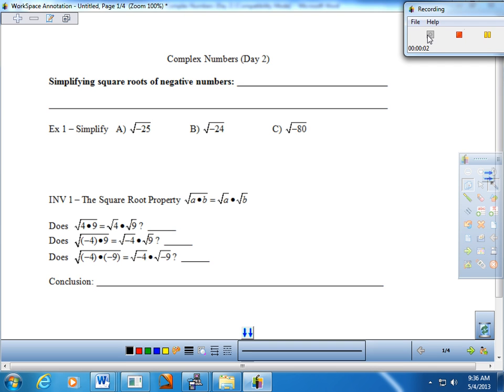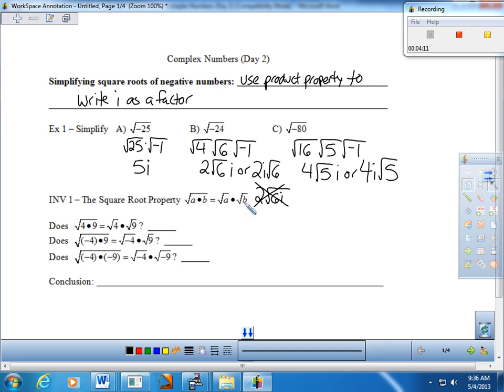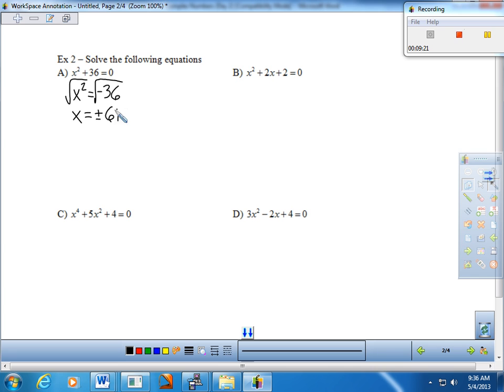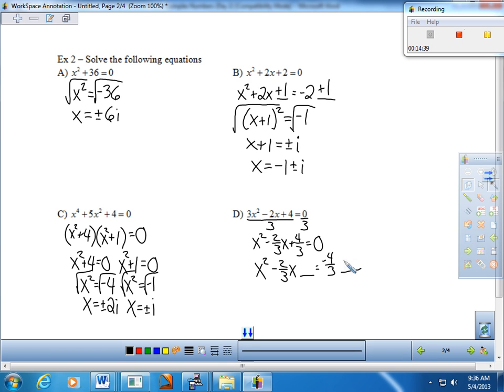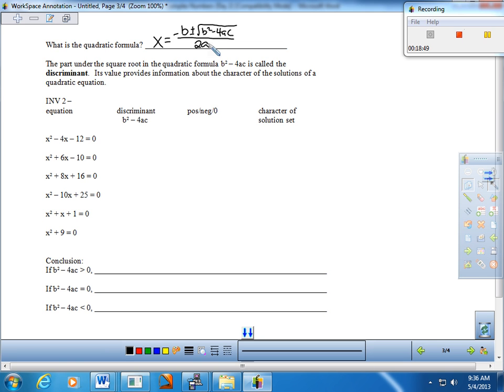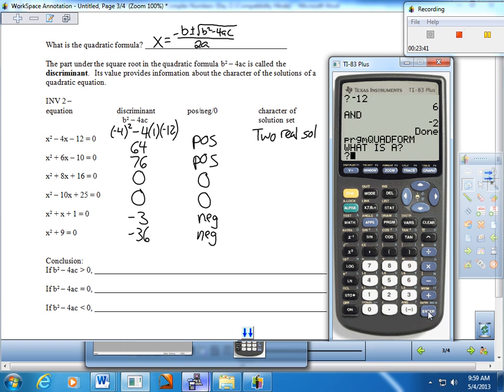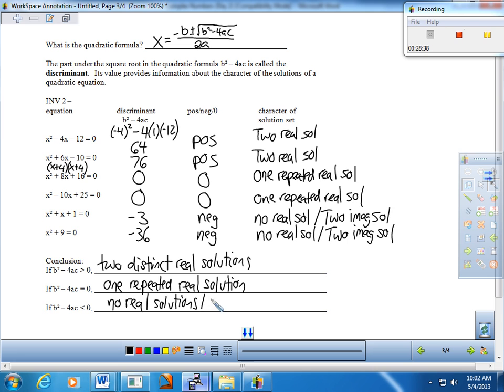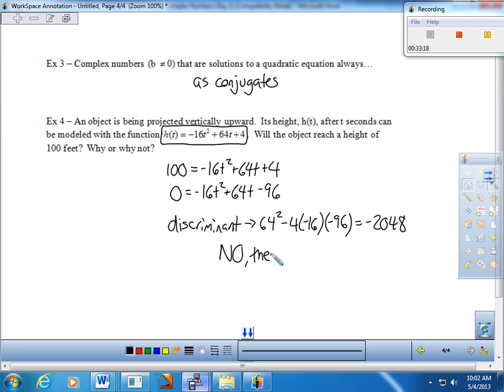Complex Numbers (Day 2)